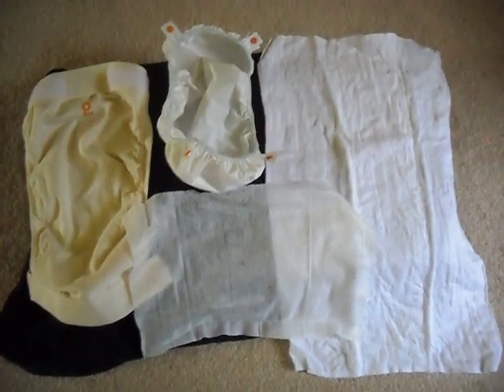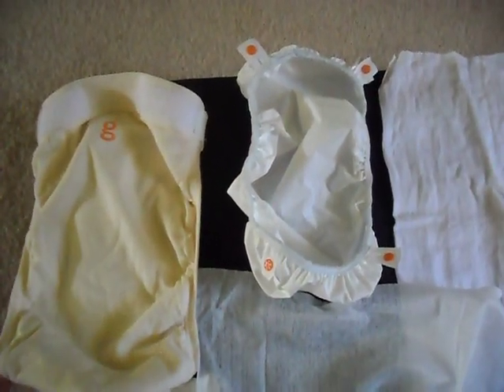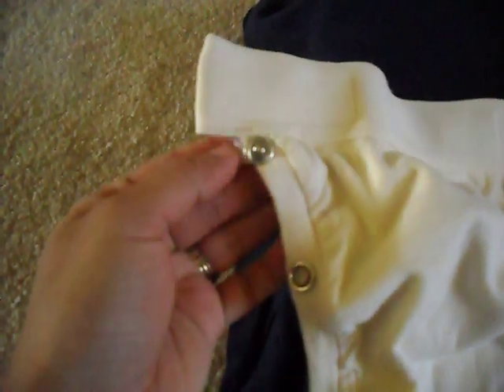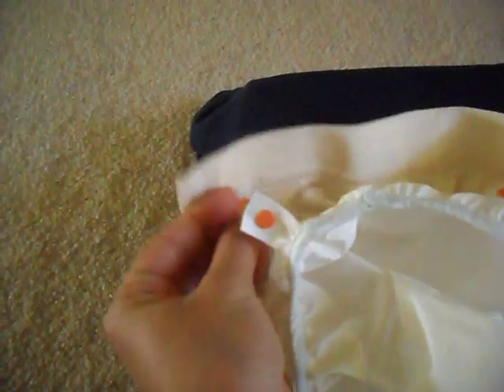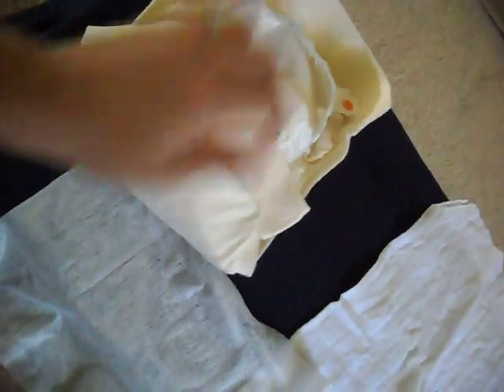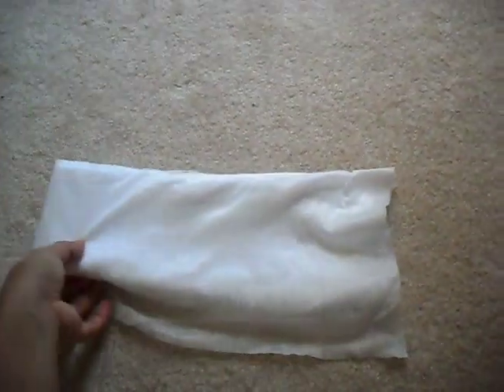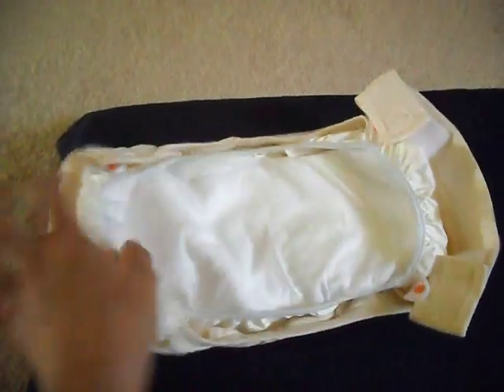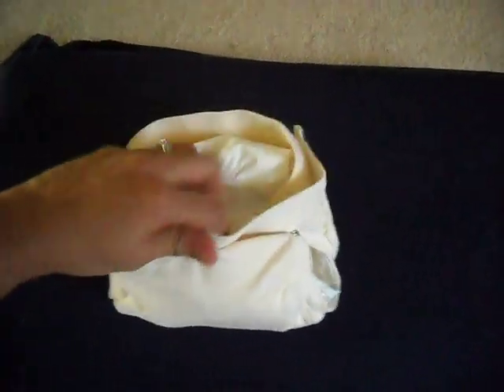How to put together a g-diaper using pre-fold 3-ply cloth inserts and diaper liners